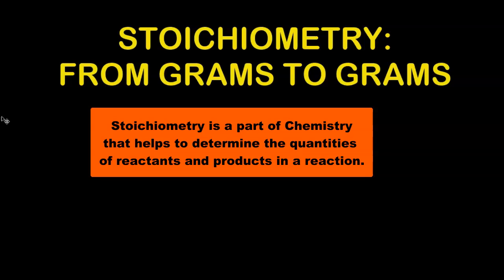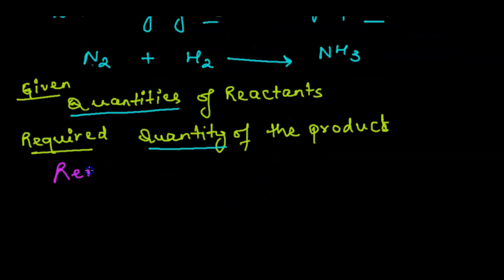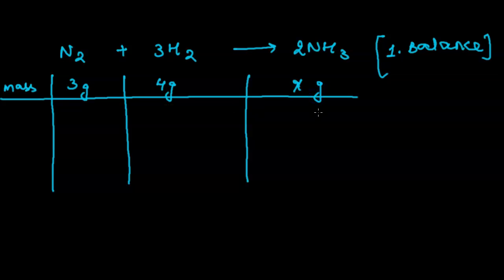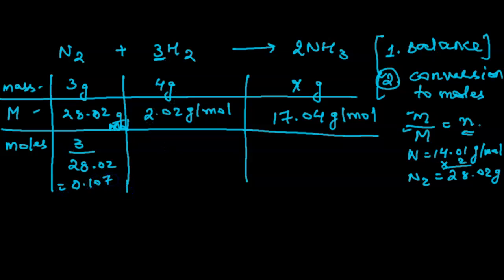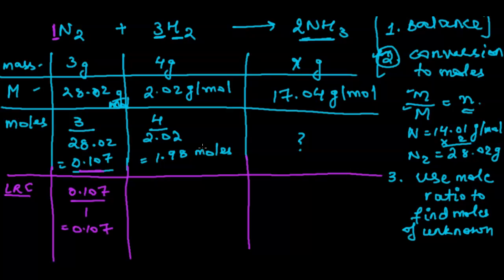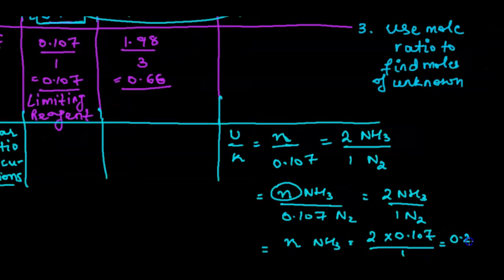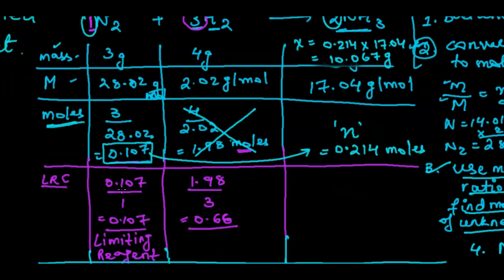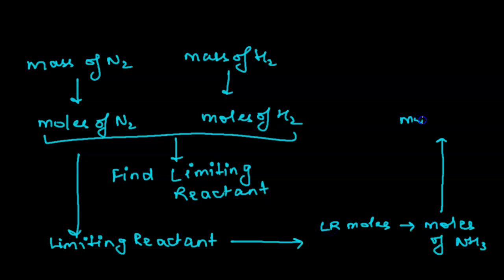Stoichiometry problem to Convert reactant mass in grams to product mass in grams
This video explains the calculation of grams to grams type of stoichiometry problem.
It also explains the importance of limiting reagent. It explains the steps to calculate limiting reagent. It explains how to find molar mass of compounds and molecules.

It also explains the calculation of mass to moles and moles to mass. It explains the importance of mole ratio